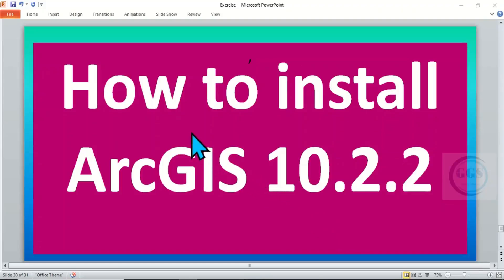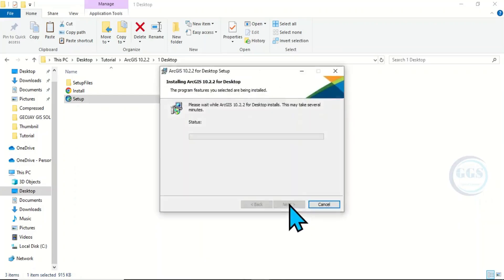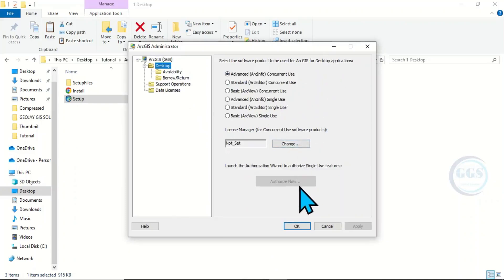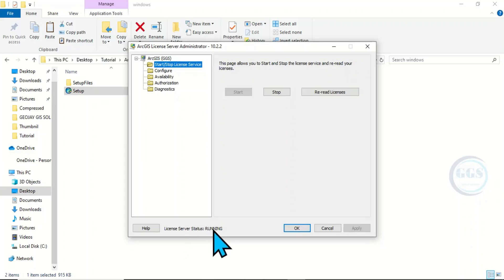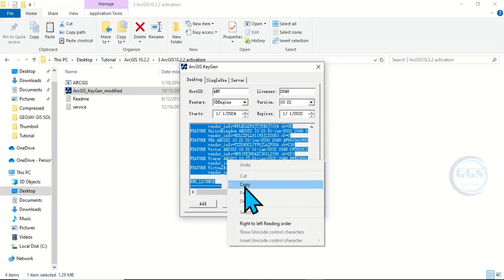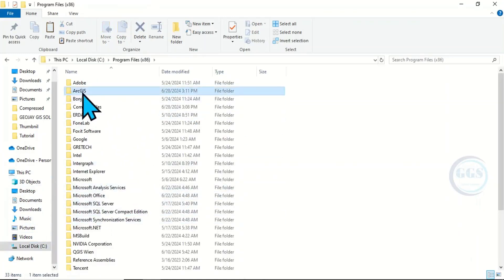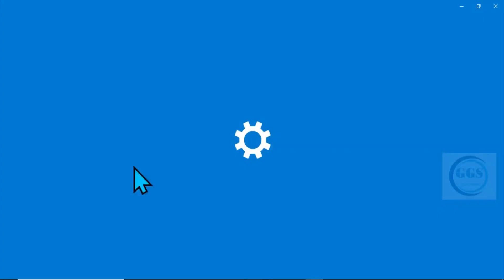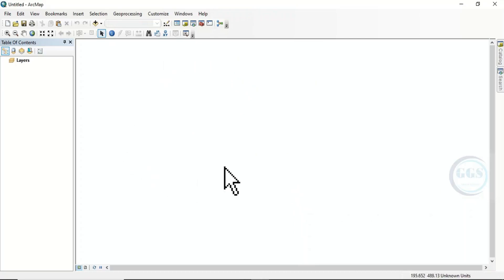How to install ArcGIS 10.2.2: ArcGIS installation guide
ArcGIS 10.2.2 brings improvements in performance, security, and functionality: additional tools for working with geodata, new analytical and imagery tools, improved access to 3D capabilities, and better mapping and reporting.

00:00 Introduction
00:12 Sequence of installation
00:25 ArcGIS Desktop installation
02:36 Indicate to define license later
03:07 license manager installation
04:11 Stop license server
04:47 ArcGIS activation
07:36 Start license server
08:11 Change license manager
09:09 Launch the installed ArcGIS 10.2.2